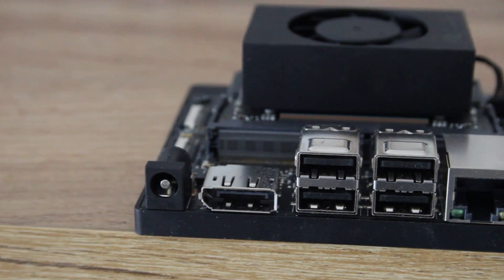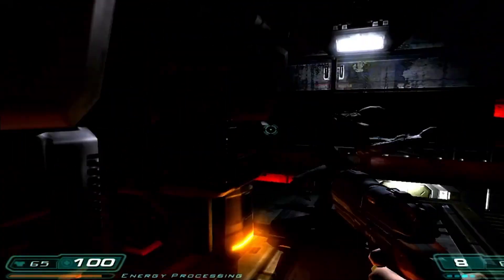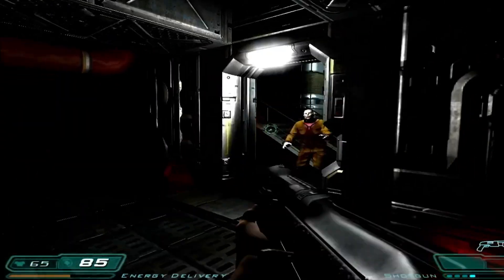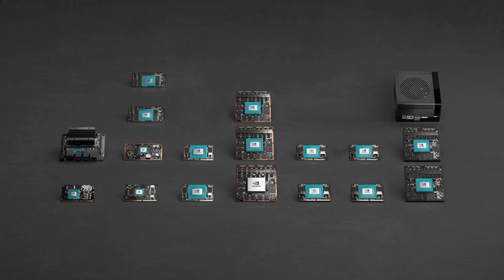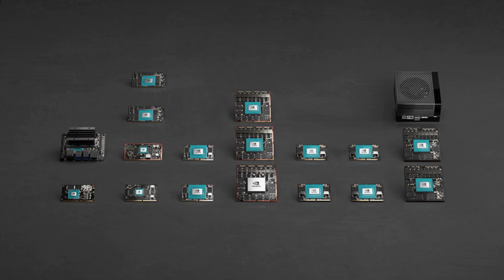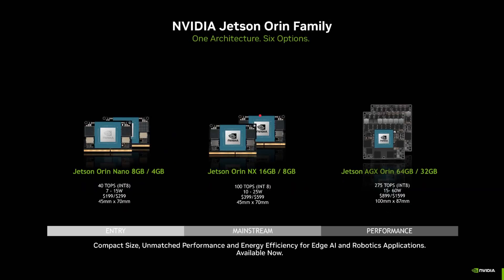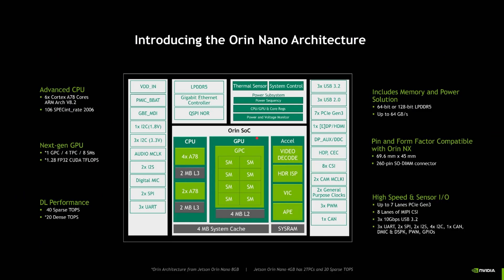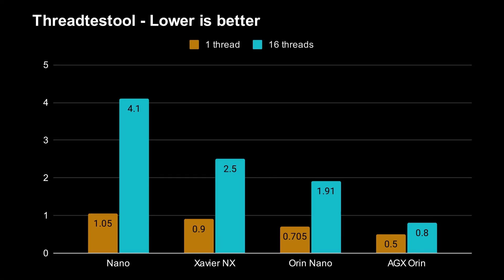Jetson Orin Nano - 75x Faster Than A Raspberry Pi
The new Jetson Orin Nano is an embedded/edge module from NVIDIA. There is also a Dev Kit that includes a carrier board. The Orin Nano has a 1024 core Ampere GPU, 32 Tensor Cores, 6 core Cortex-A78 CPU, 8GB of RAM, and more. Compared to the original Jetson Nano is can perform certain Machine Learning tasks about 80 times faster!